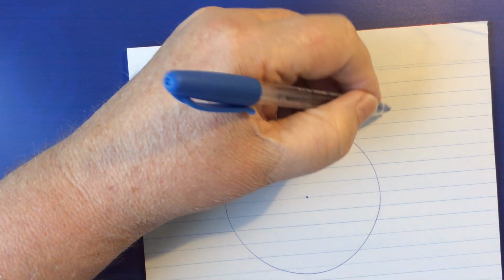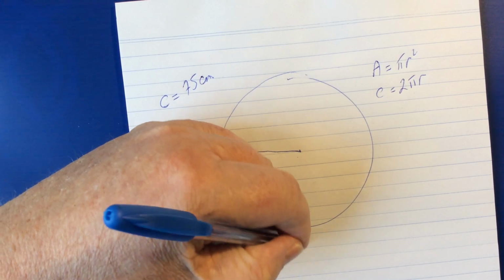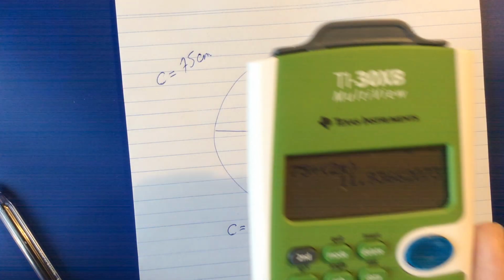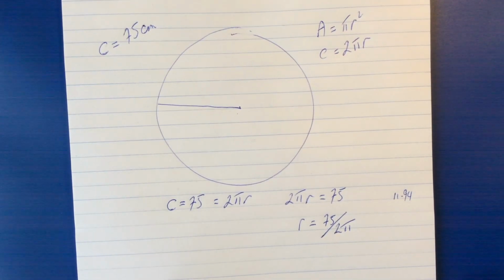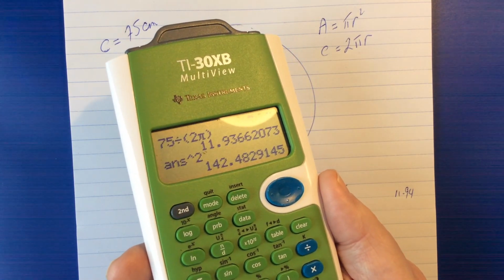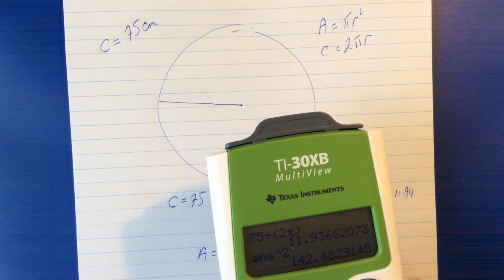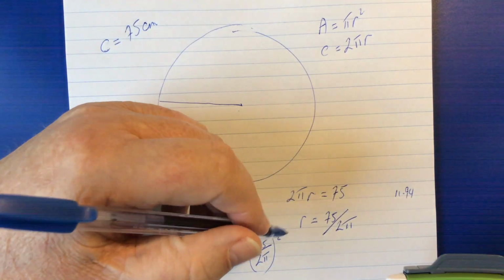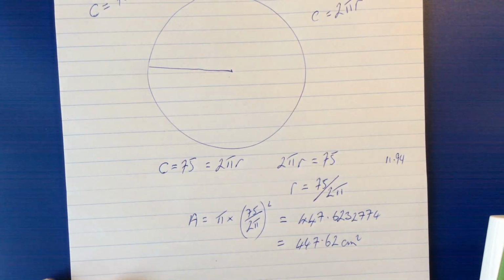The circumference of a circle is 75cm. What is its area?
All the information necessary is there. The question is how do yo get from circumference to area? It is all in the value of the radius.